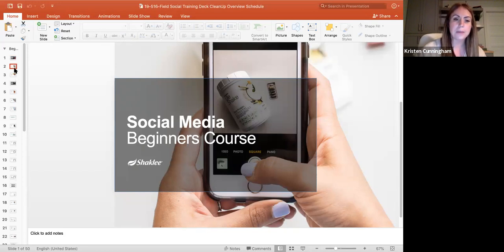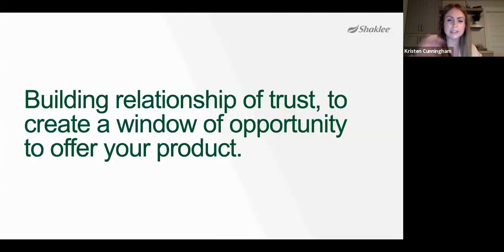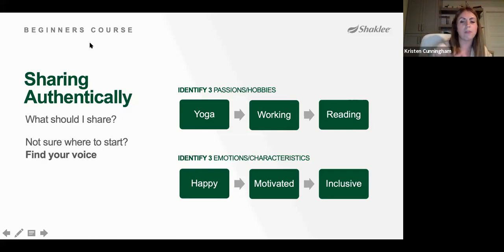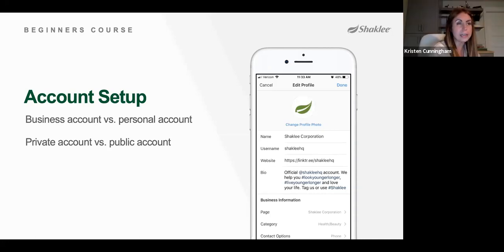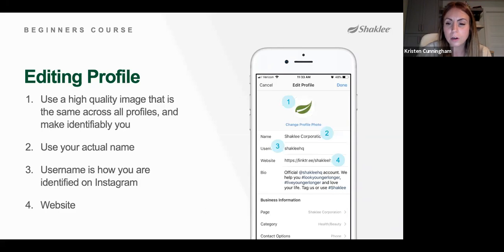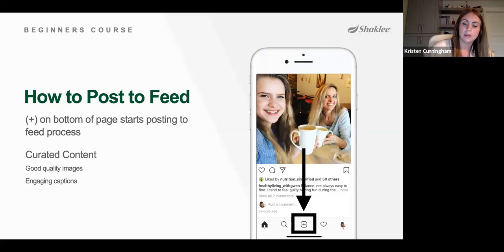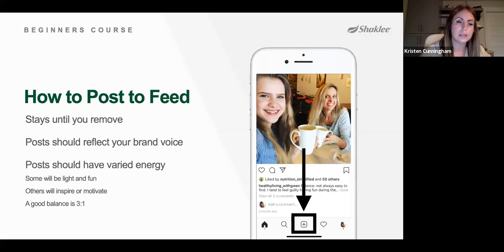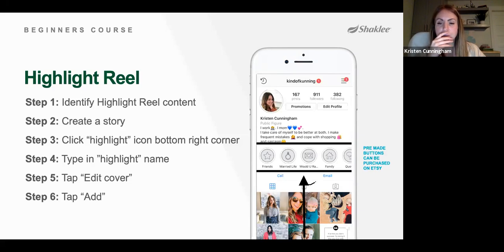Social Media Training